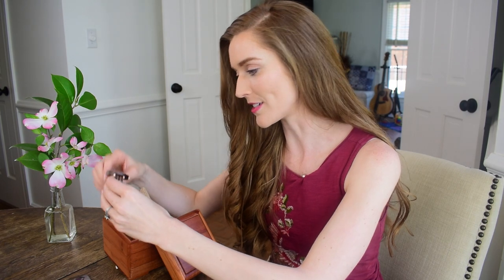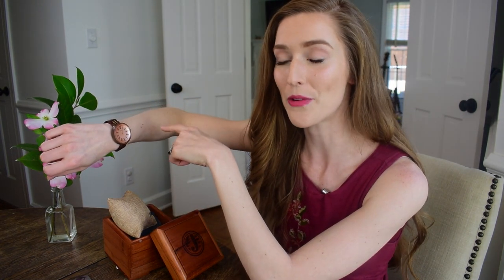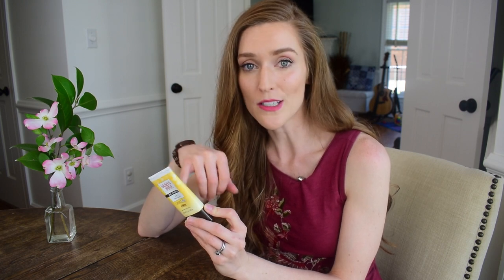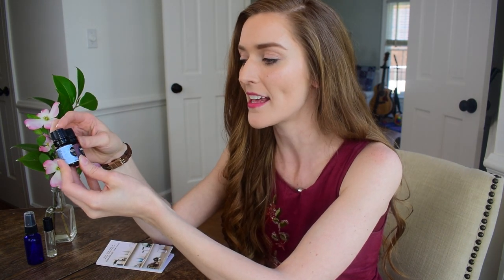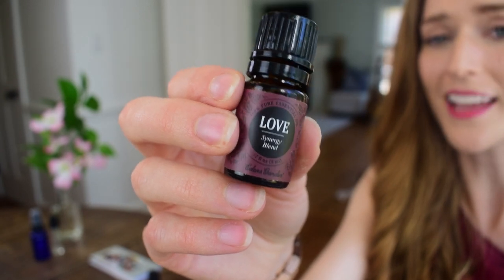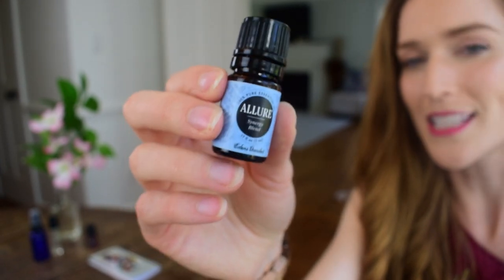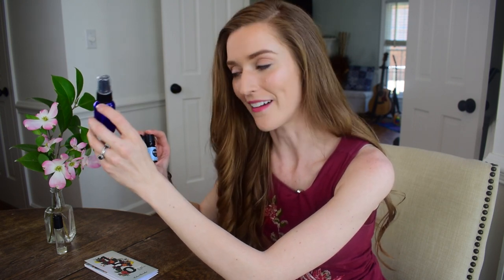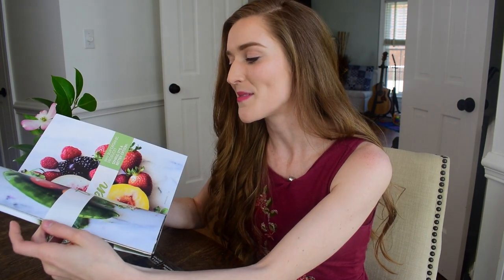GIVEAWAY! | Favorites for March & April | Beauty, Style, Self-Care, & Reading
The winner will be announced May 13, 2018. (:

Burt's Bees BB Cream
Kefir Water Crystals
Eden's Garden Essential Oils ALLURE
Eden's Garden Essential Oils LOVE
The Magnolia Journal